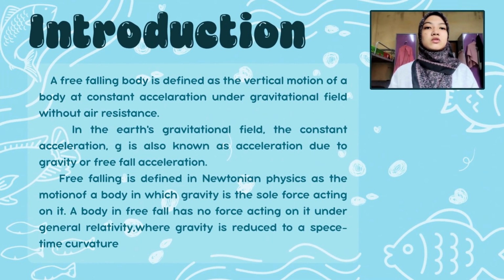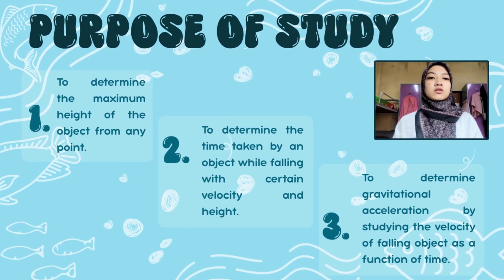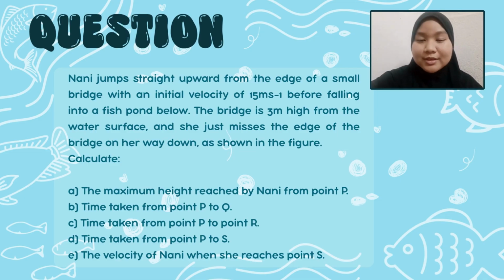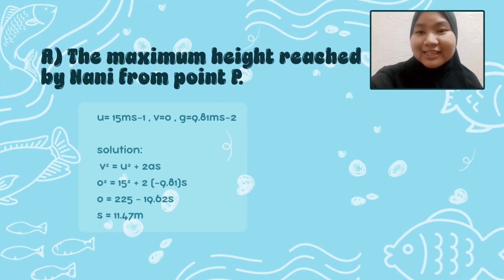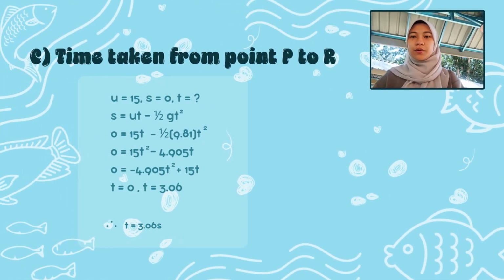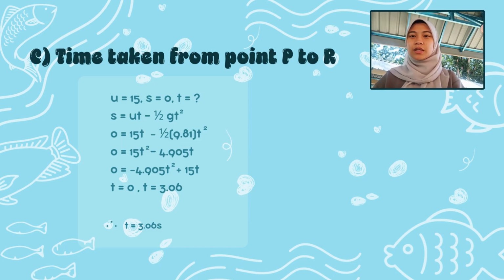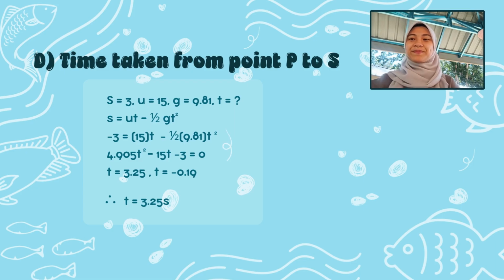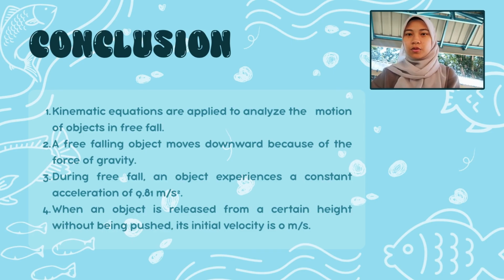MAT272 GROUP ASSIGNMENT || FREE FALLING BODY MOTION